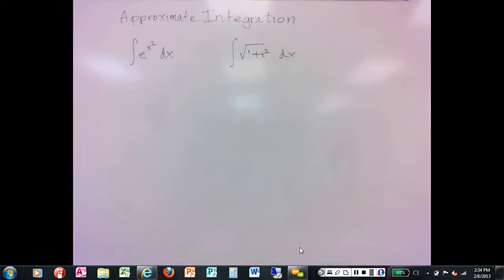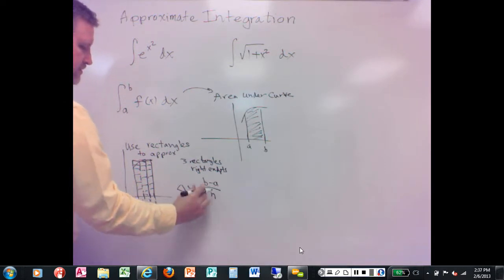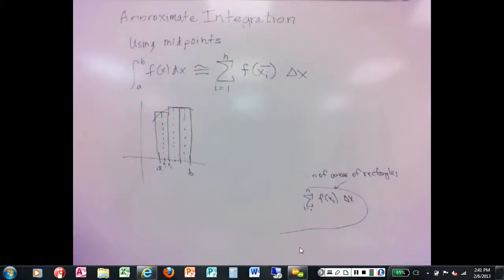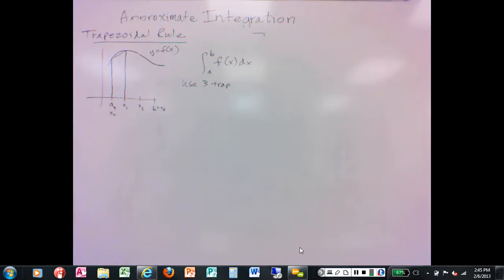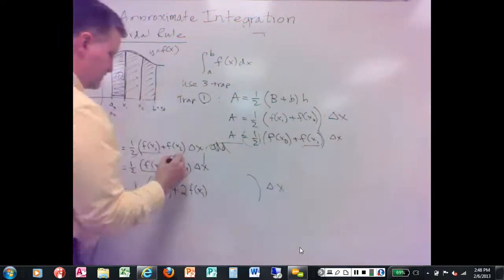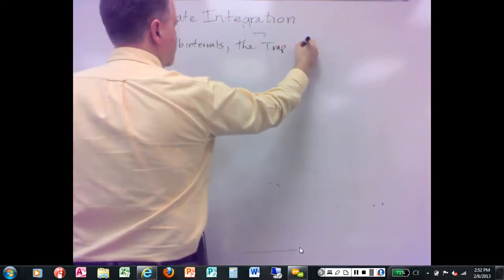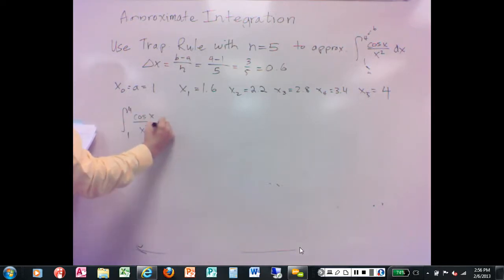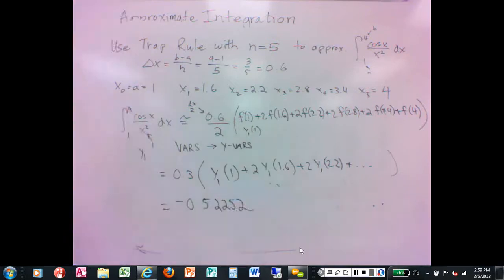280 7.7a Approximating Integrals; Trapezoidal Rule